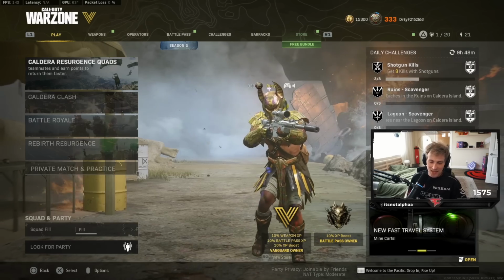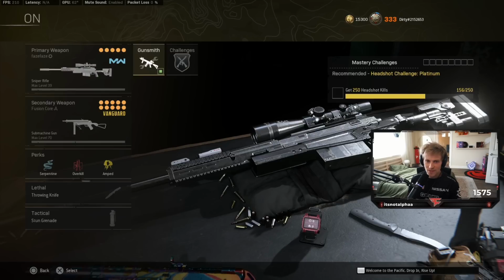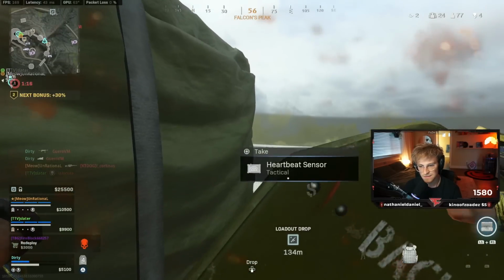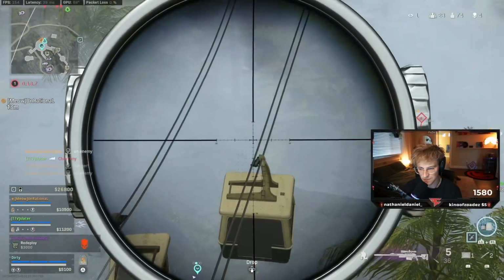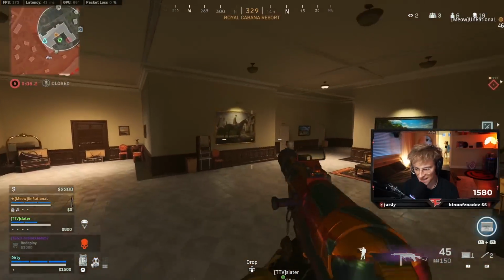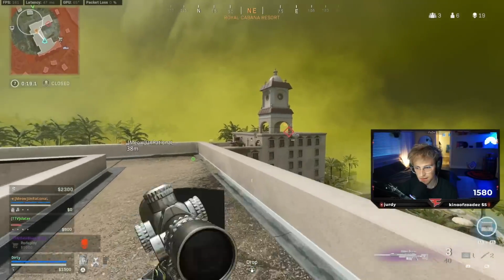the AX-50 is HIT SCAN by mistake (ZERO bullet drop)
Give the AX50 a try before they nerf this

Intro song is On The Knife by Future Joust

I'm FaZe Dirty, I love to snipe on Warzone, I have been in FaZeClan for 6 years now and I focus on doing crazy things with a sniper rifle on Call of Duty. I love getting high kill games in Verdansk and making montages.